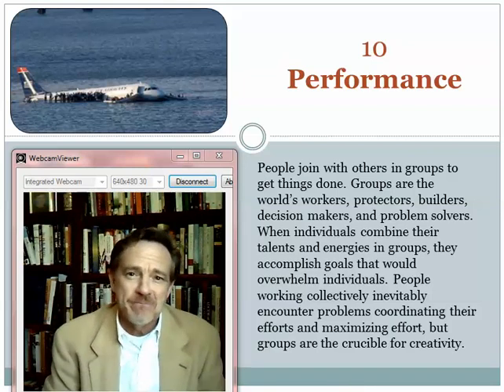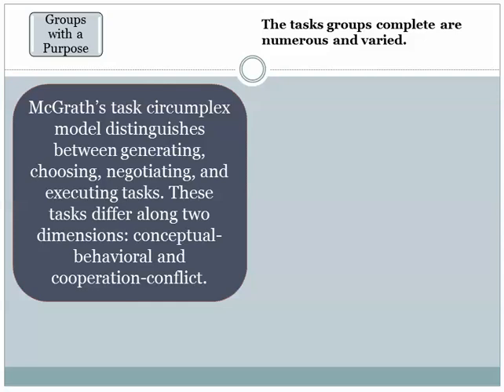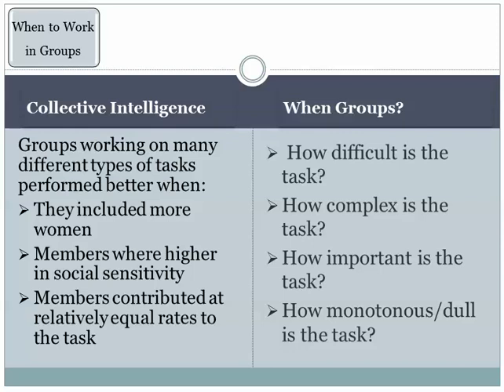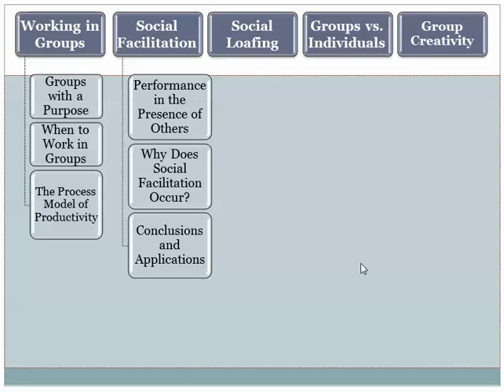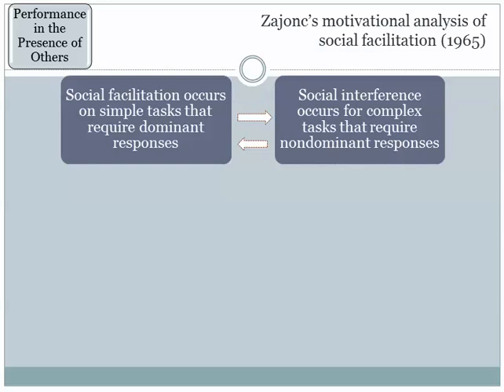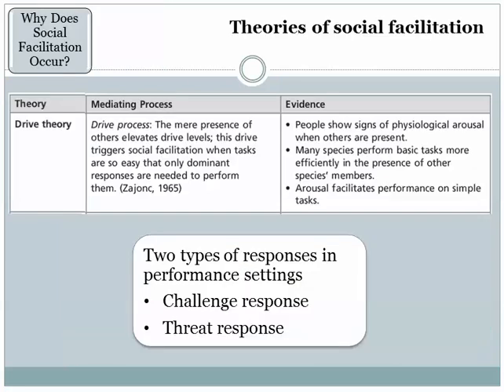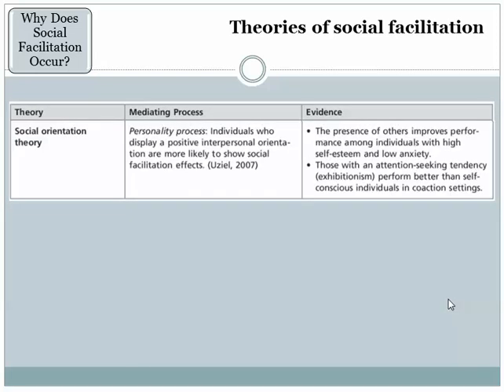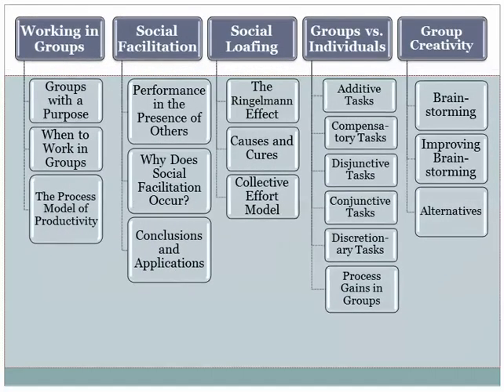Group Dynamics 10a Performance Social Facilitation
Most of the billions of groups in the world exist to get a particular job done. People use groups to discuss problems, concoct plans, forge products, and make decisions. When a task would overwhelm a single person's time, energy, and resources, individuals turn to groups. Even when tasks can be accomplished by people working alone (such as studying group dynamics), people often prefer to work in the company of others.